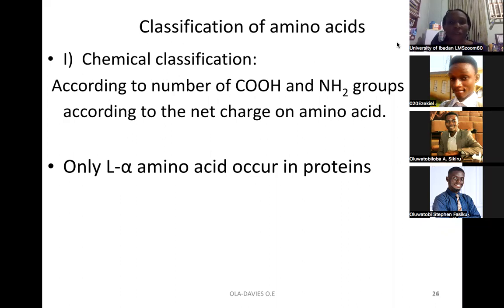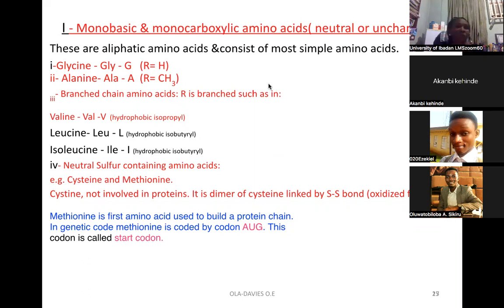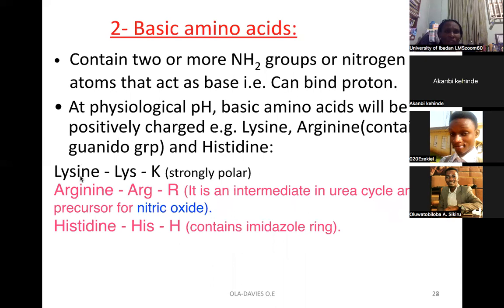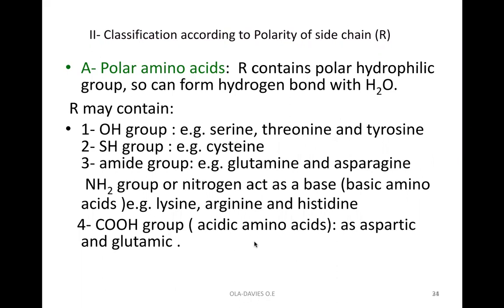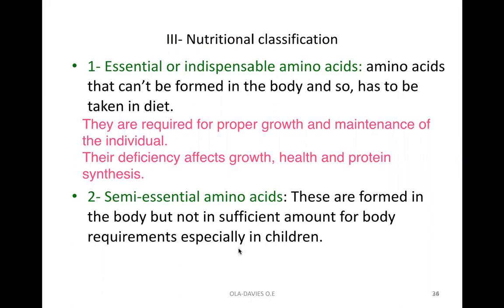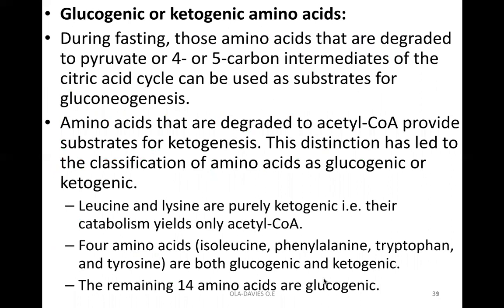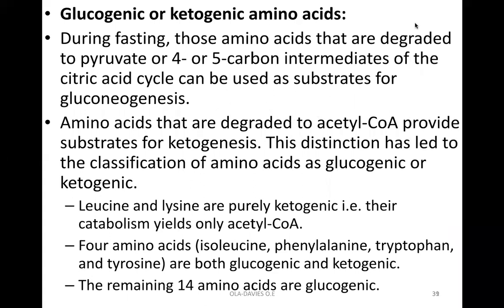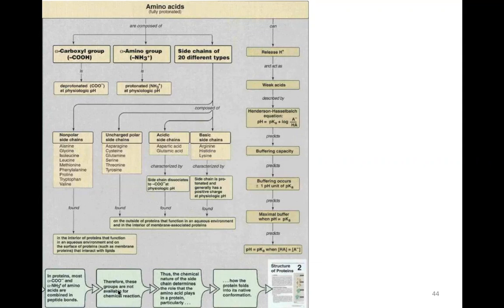CLASSIFICATION OF AMINO ACIDS BY PROF OLUFUNKE OLA-DAVIES